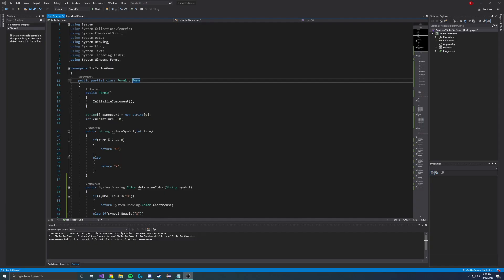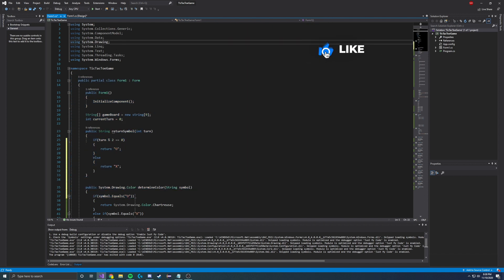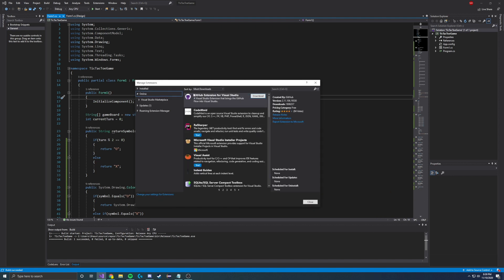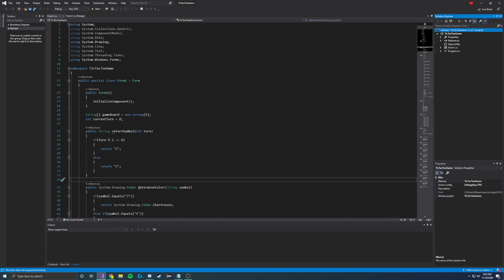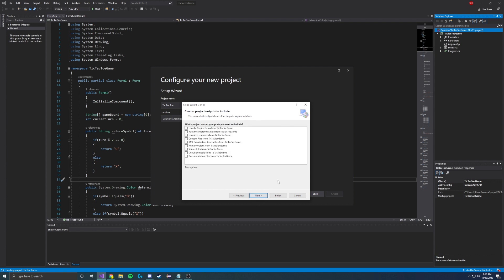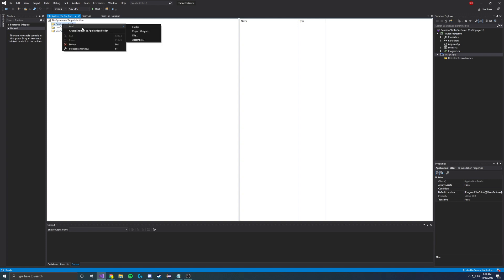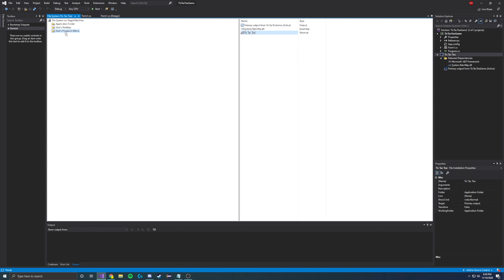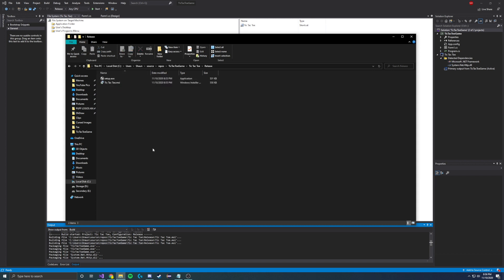How to Create A Setup.exe File In Visual Studio 2019 | C#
Hi! In today's video, we go over how to create setup.exe in Visual Studio and install the program to your desktop or to someone else's desktop! It is rather difficult to find documentation that is helpful online for this so I went ahead and made this tutorial. By the end of it you will have a setup.exe and a .msi file of your program. Hopefully, this helps!